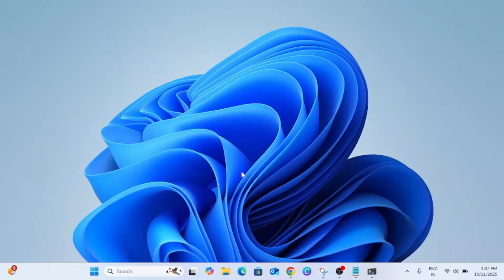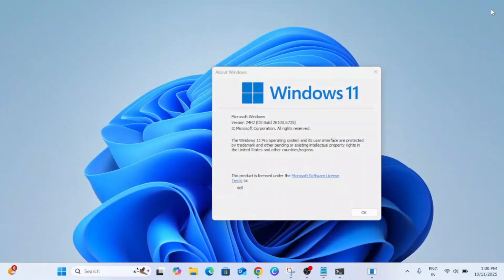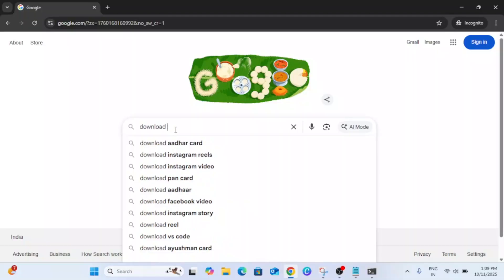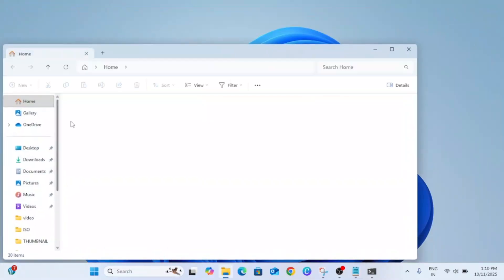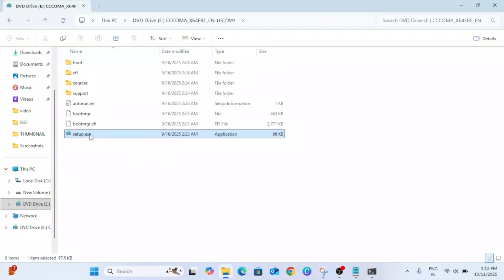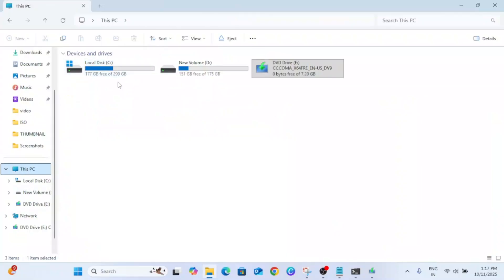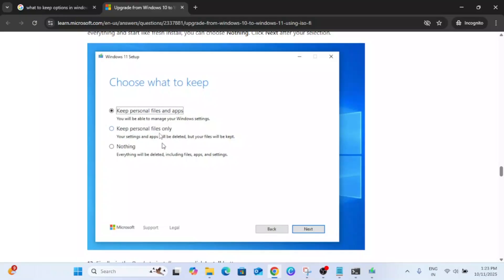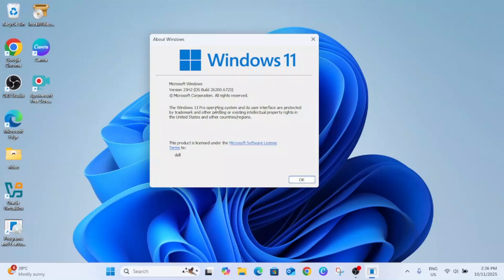How To Get Windows 11 25H2 update If PC Does Not Show | OFFICIAL Windows 11 25H2 Download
Update to Windows 11 25H2 Right Now Using ISO method
Install Windows 11 25H2 without Data Loss

dism /online /get-intl

[CultureInfo]::InstalledUICulture